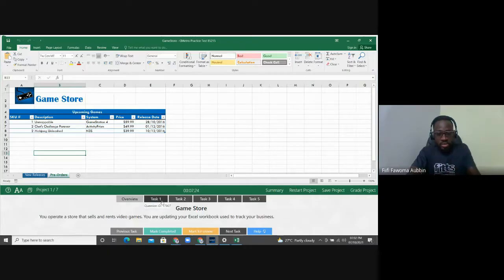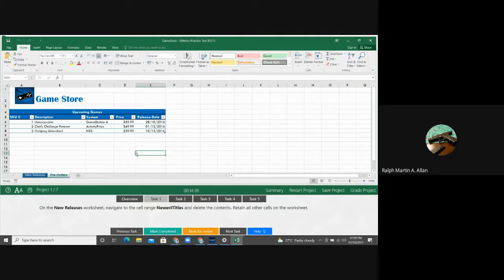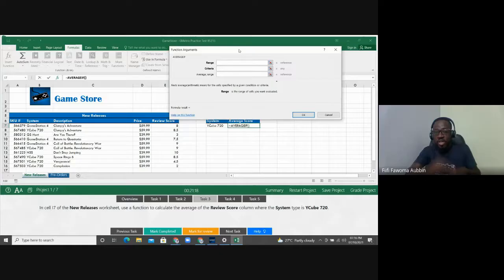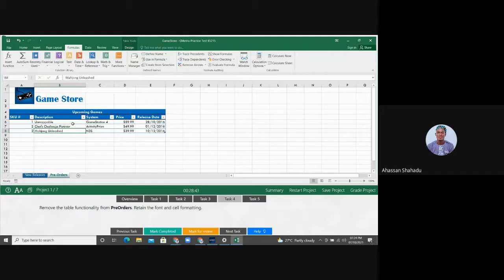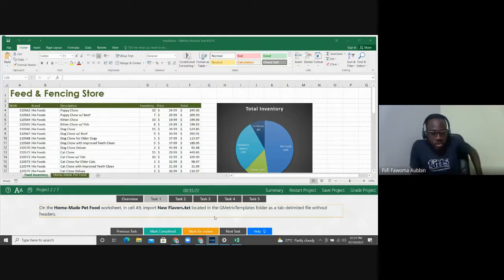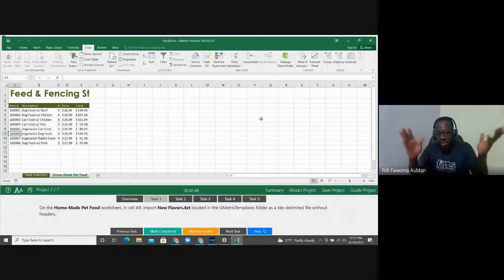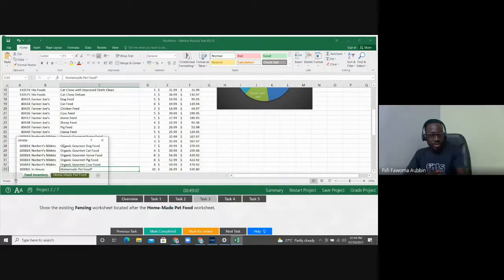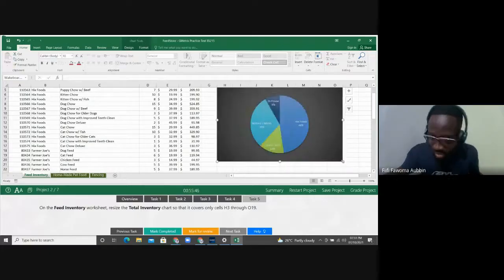October 7, 2021 - Master Microsoft Excel | Office Specialist Webinar